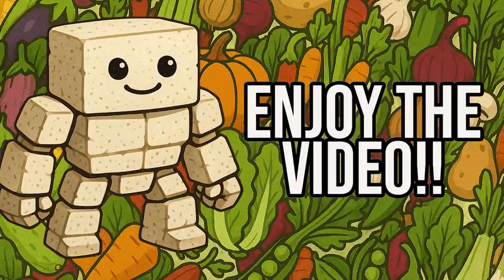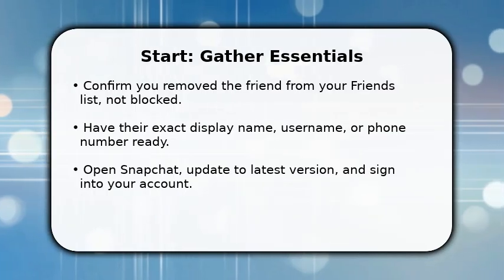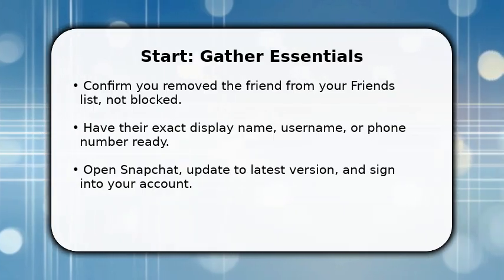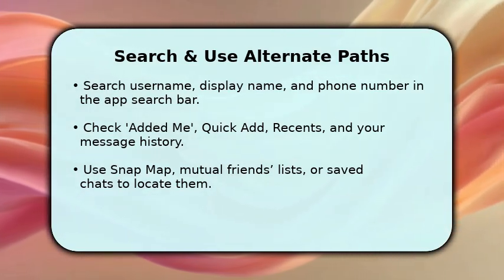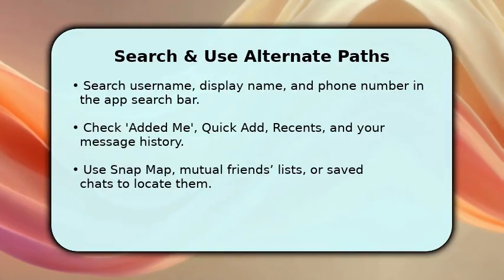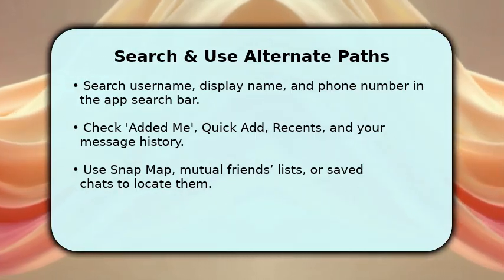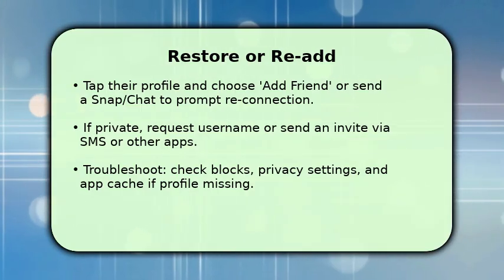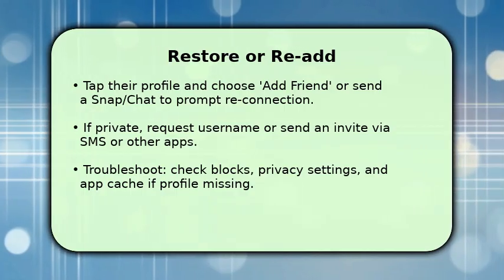How to Find Friends That You Removed on Snapchat - Full Guide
How to Find Friends That You Removed on Snapchat - Full Guide | 🔒 Surfshark VPN Deal — Stay private and secure. $1.99/mo + 3 Months Free ▸

This comprehensive guide explores methods for reconnecting with friends you've unfriended on Snapchat. Discover tips and tricks to reach out, navigate privacy settings, and potentially restore lost connections.

reconnect old snapchat friends, unfriend someone on snapchat reconcile, find removed snaps from chat history, false, how-to recover deleted Snapchats